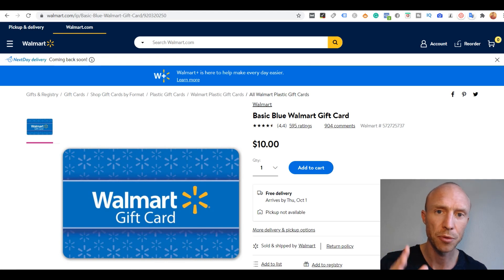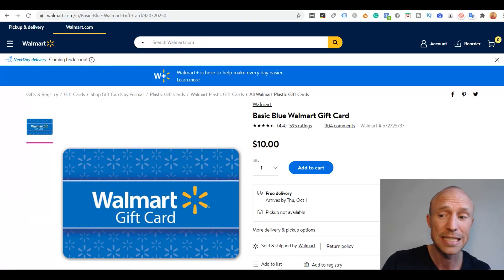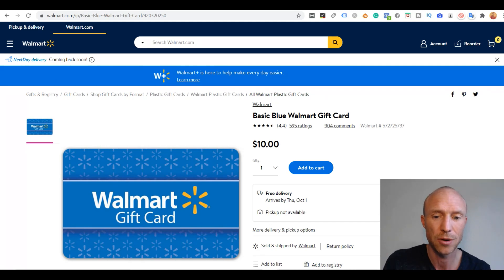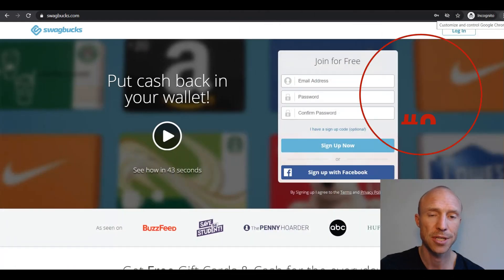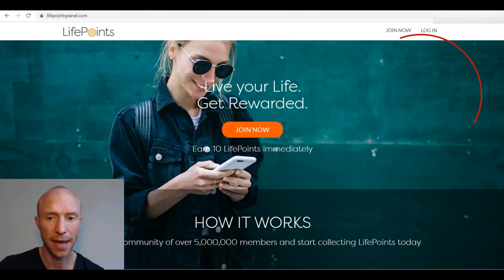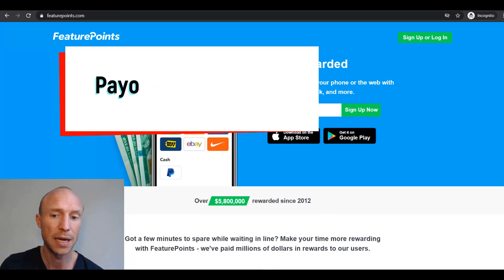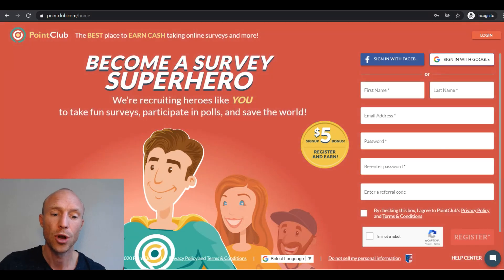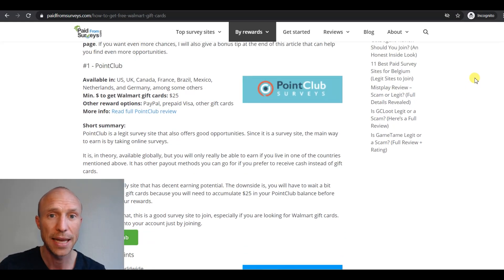Take Surveys & Get Free Walmart Gift Cards (Top 5 Legit Options)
Do you want to know how to get free Walmart gift cards by taking surveys and doing other small online micro-tasks? This video will show you the top 5 sites that offer this. Full list

0:00 Surveys for Walmart gift cards intro
0:25 What to be aware of before starting
2:14 Top 5 sites that give Walmart gift cards as rewards
6:09 How to find more opportunities

If you ever shop in Walmart, then getting Walmart gift cards is as good as cash.

And there are actually plenty of legit ways to get free Walmart gift cards by doing small tasks.

First of all, you, however, have to be careful about any site or “opportunity” that promises to generate unlimited Walmart gift cards for you just by clicking a button. This is NOT how it works.

These types of sites will usually scam you.

What I am talking about are sites that are completely transparent about what they offer. They are called survey and GPT (Get-Paid-To) sites.

You can join these for free and start taking online surveys and doing other small online micro-tasks.

You will then earn dollars or cash that can be exchanged into Walmart gift cards.

So if you have some extra time and would like free Walmart gift cards, these sites are a great opportunity.

In this video, I will show you the top 5 of these sites.

There are, however, more great sites that give Walmart gift cards in return for you doing small tasks.

You can see a full list and how to join